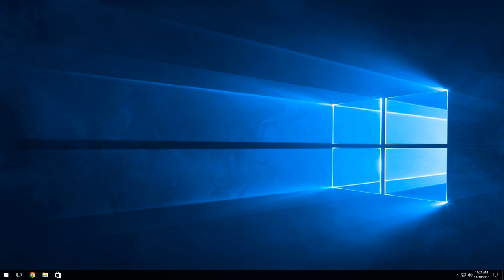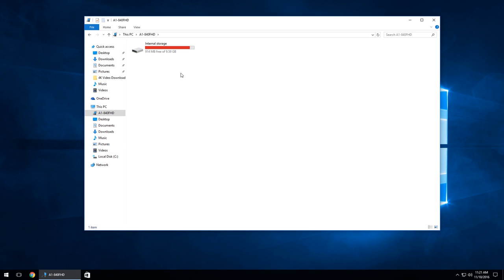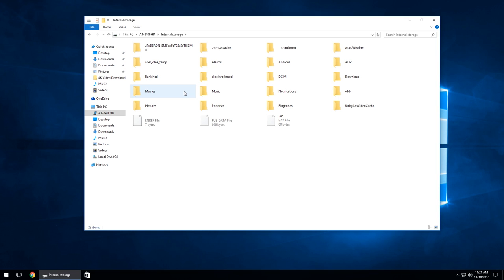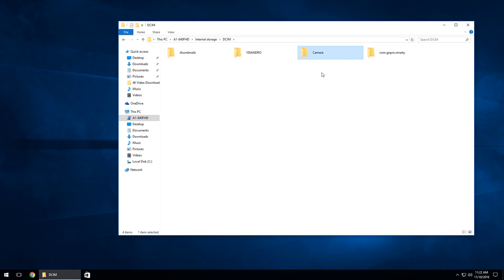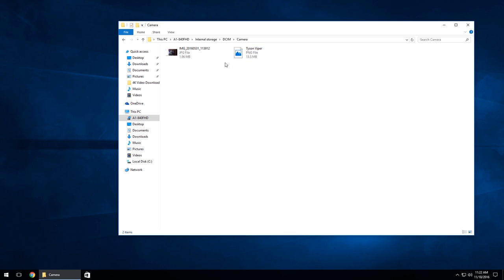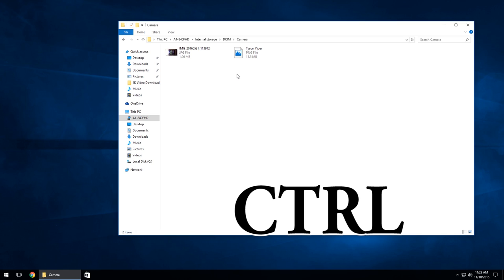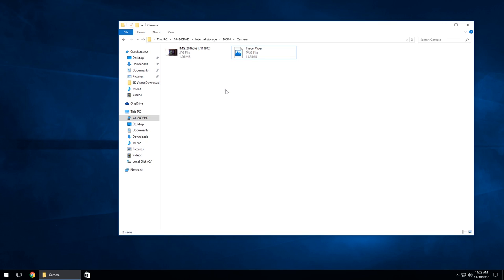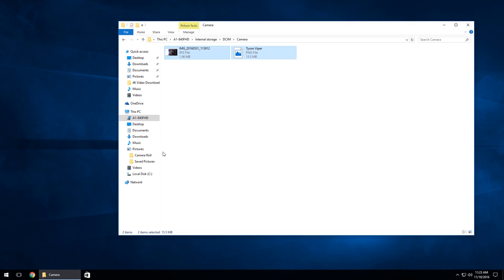How to transfer photos from an Android smartphone or tablet to a PC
Transferring photos from an Android device to your PC can sound like a long process. It is pretty simple and quick once you see it done.
So sit back and let us answer: How can I transfer photos and videos from my smartphone to my PC?
Our favorite multi USB cable on Amazon
Our favorite USB 2.0 micro B
Our favorite affordable USB 3.0 A to A cable on Amazon